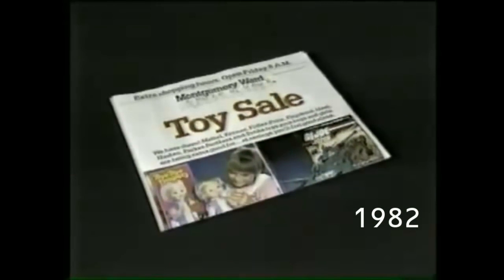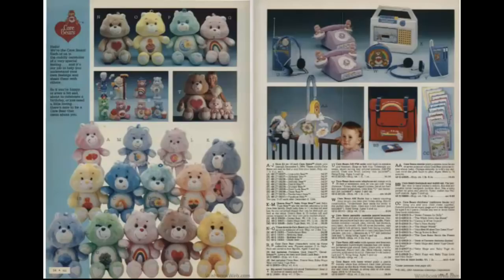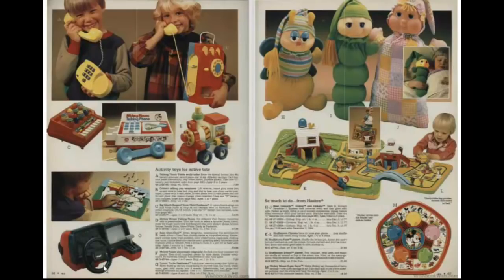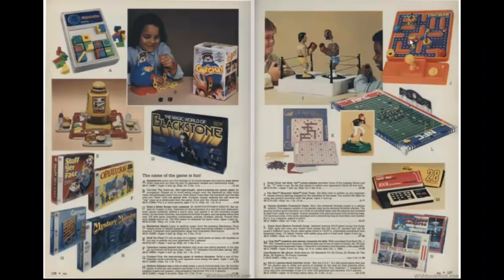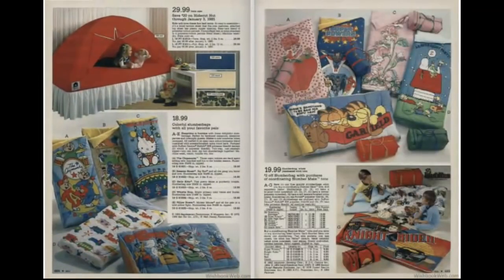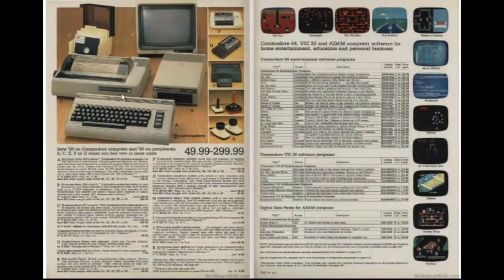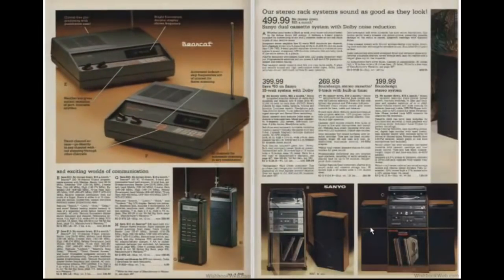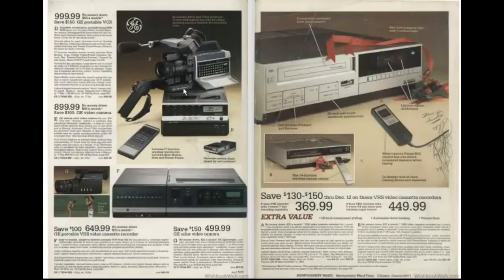A Nostalgic Christmas 2017: 1984 Montgomery Ward Christmas Catalog